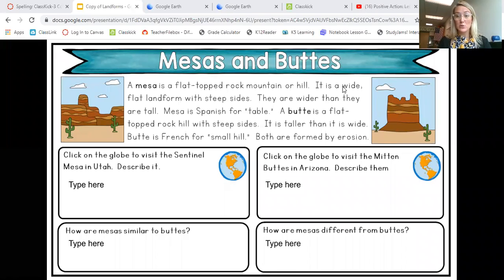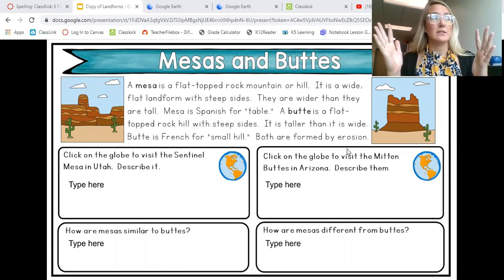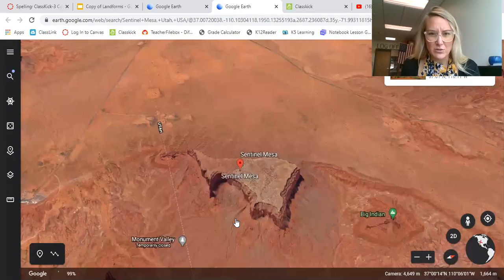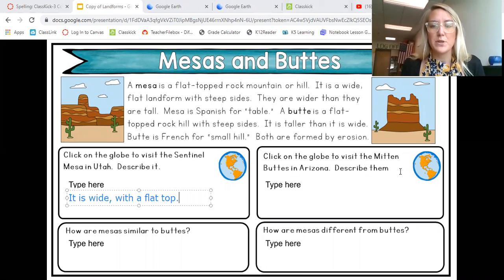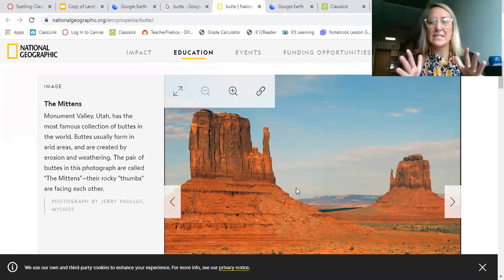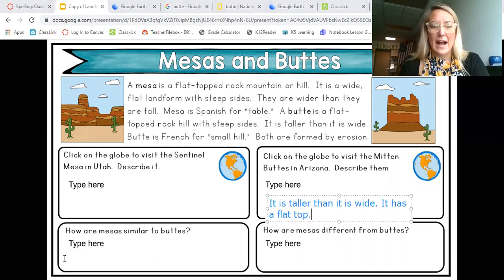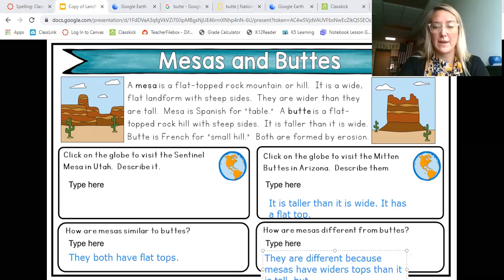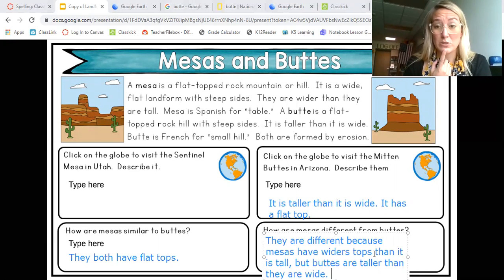Social Studies: Mesas and Buttes